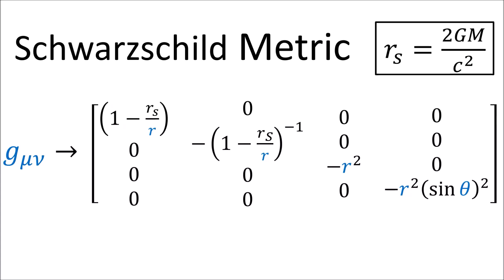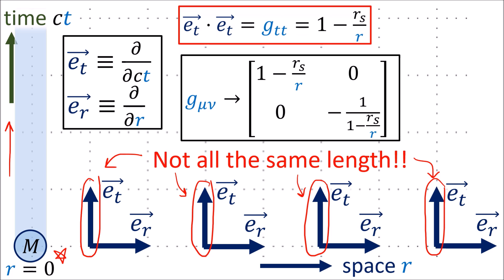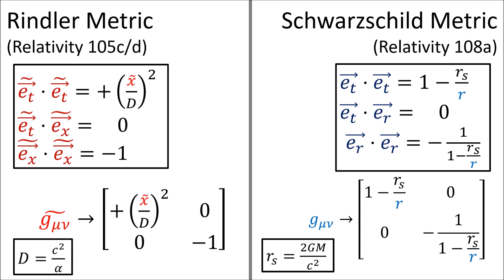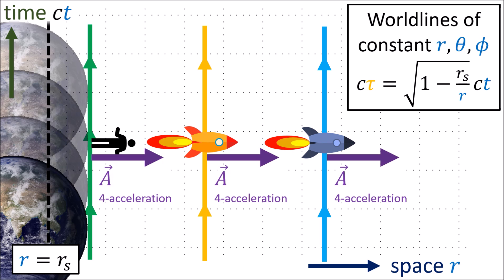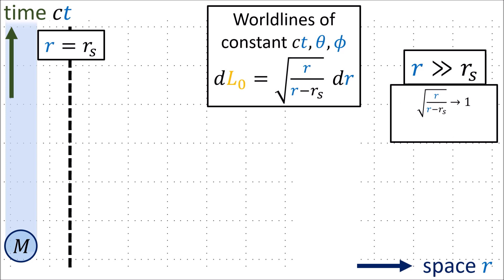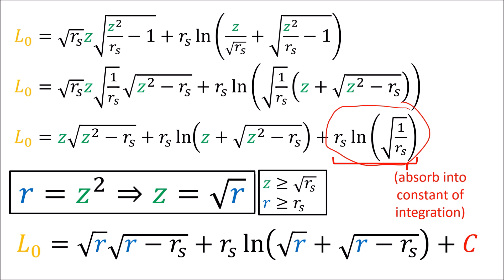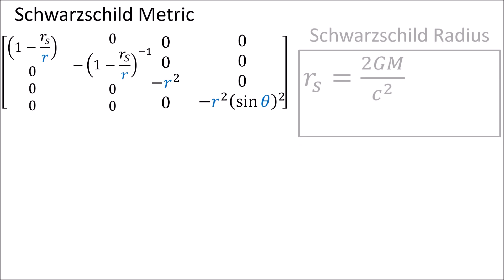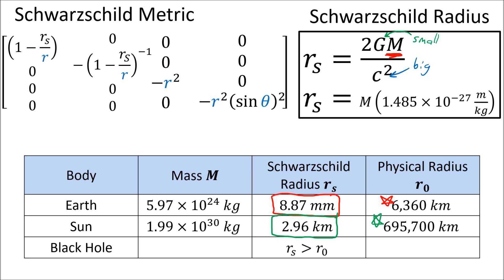Relativity 108b: Schwarzschild Metric - Interpretation (Gravitational Time Dilation, Event Horizon)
0:00 Introduction
0:53 Gravitational Time Dilation
9:55 r-coordinate interpretation (radius)
15:26 r-coordinate interpretation (circumference)
18:24 Singularities
20:23 Schwarzschild Radius + Event Horizon
21:41 Light-like geodesics
26:00 Light rays on spacetime diagrams
31:36 Summary

Free "Exploring Black Holes" Textbook (look for "PDF" link under "Download Options" on the right side of the page):

Viewer phugoidoscillations commented that the integral can also be found in "Anton Calculus 6th ed", Table of Integrals #96.